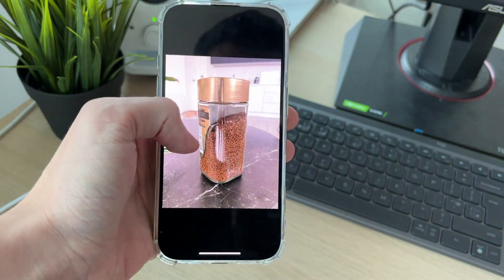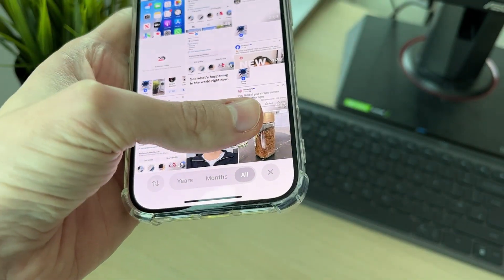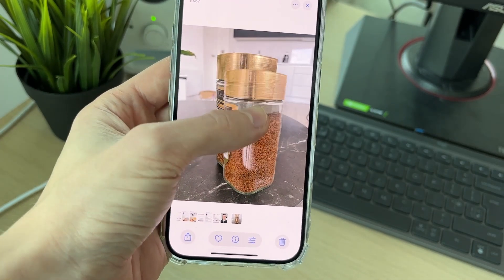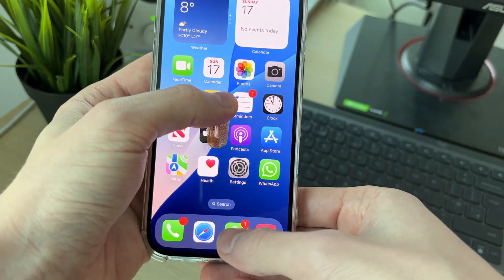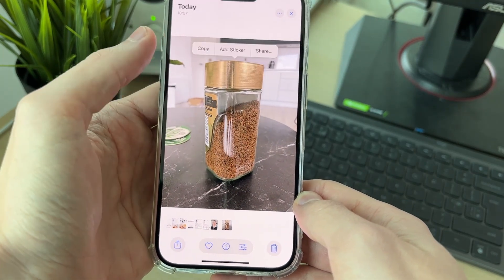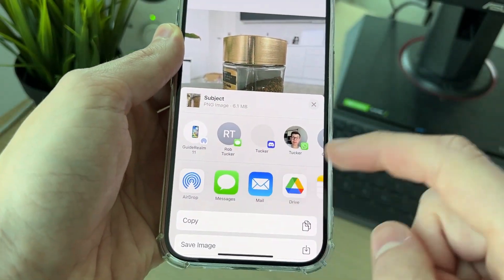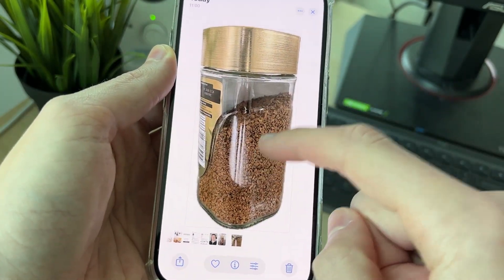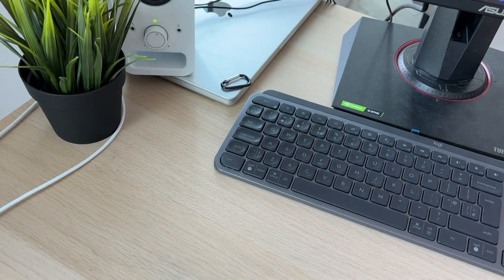How To Remove Background From Photo On iPhone - Full Guide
Learn how to remove background from photo on iphone in this video.

GuideRealm